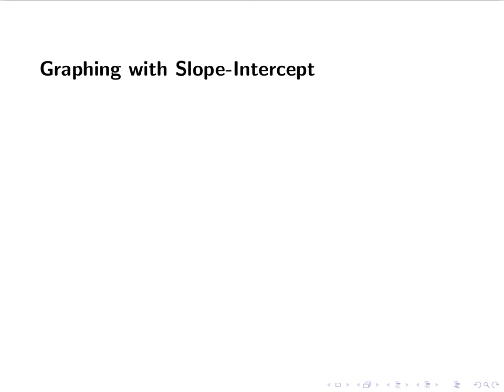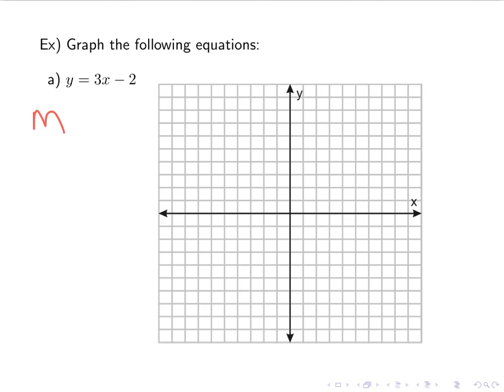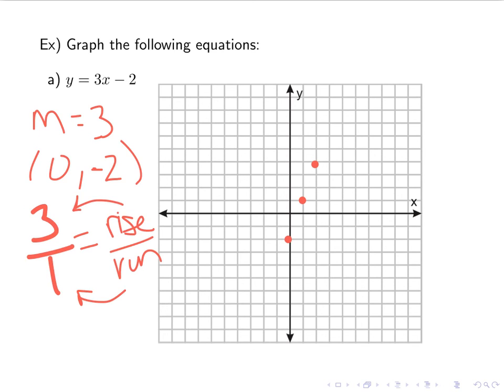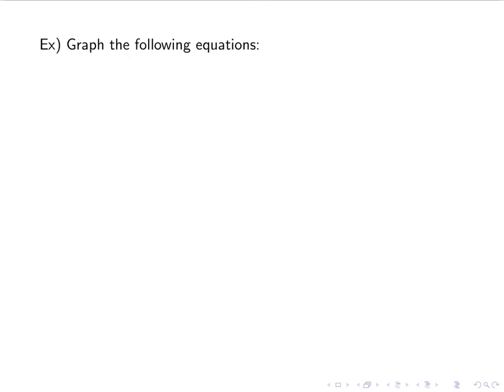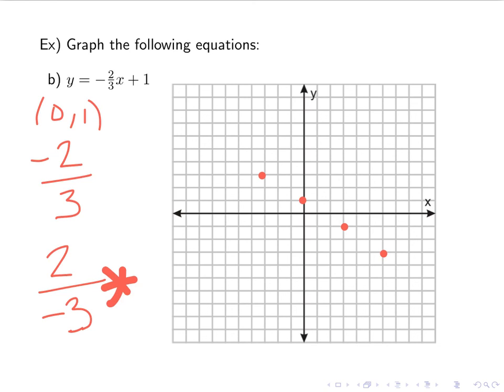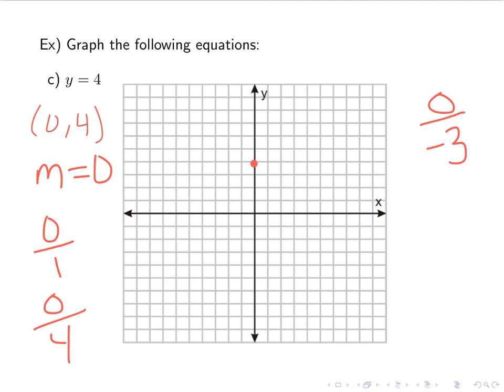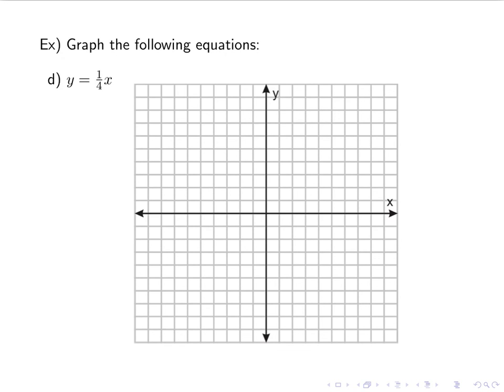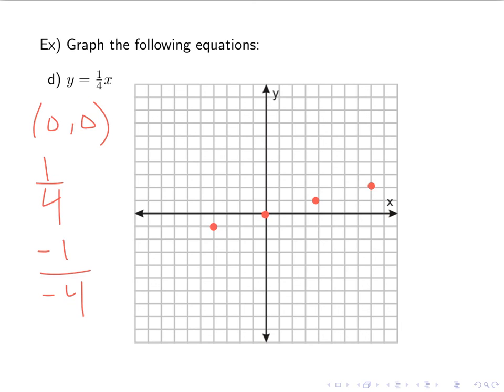Graphing With Slope Intercept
Graphing using the slope-intercept form of a line